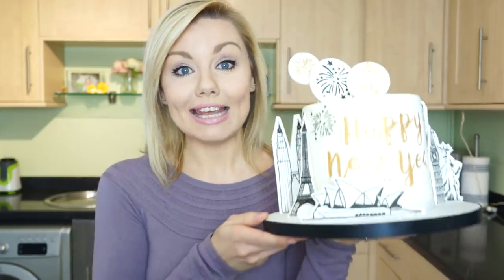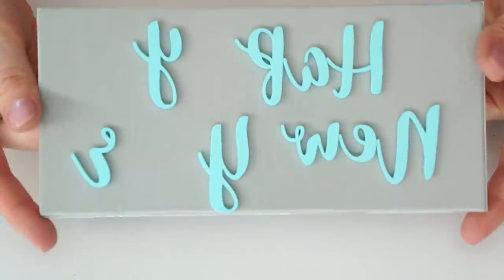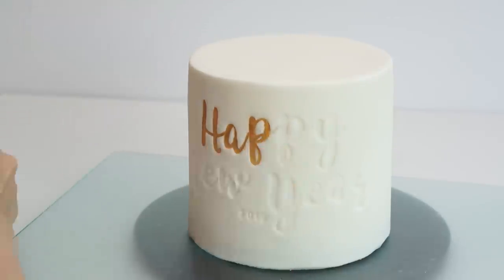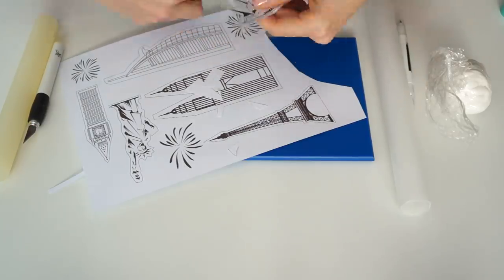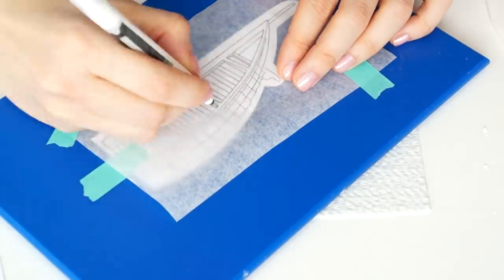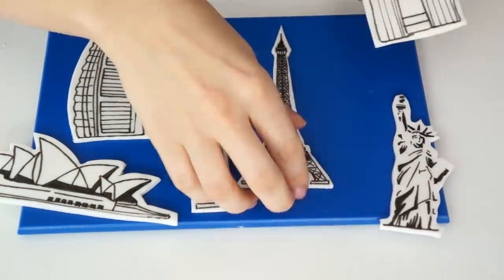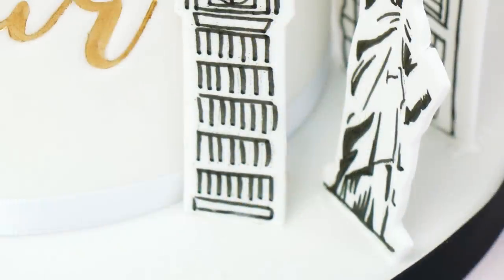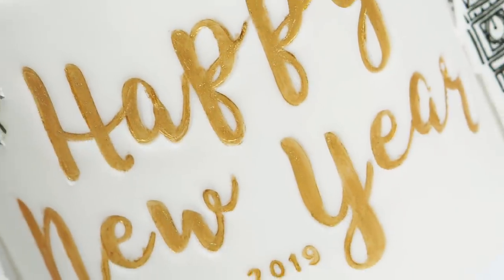New Years Hand Drawn Landmarks Fireworks cake Tutorial - Sketch Style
Hi and welcome back to my kitchen. So for the last video of 2018 I thought it only fitting it be a New Years themed cake, and as we will all be seeing in the New Year in different parts of the world I have added a few landmarks that have New Years Eve fireworks displays and added fireworks to the sky.

So wherever in the world you are, I wish you a very Happy New Year!

In this video I use the upper and lowercase 'handwritten set' and the mini message set, the tacky mat and the professional brush duo. For these sets and the other styles available

➡️ If you would like to see a more detailed look at how I cover my cakes